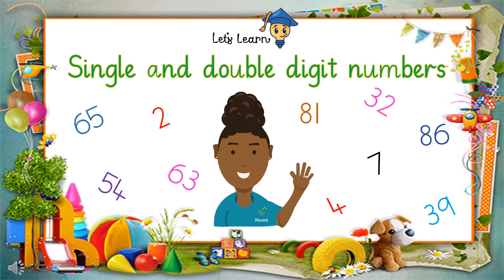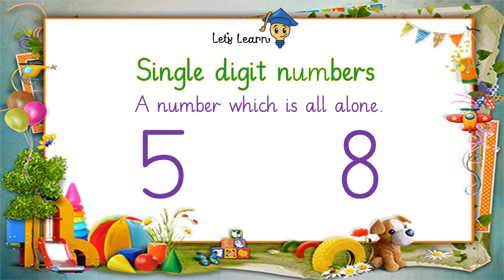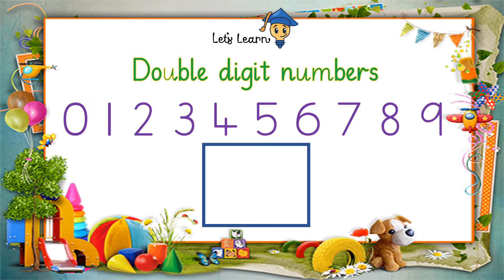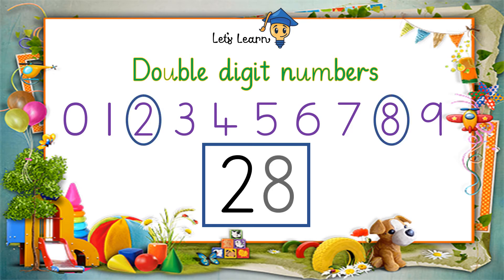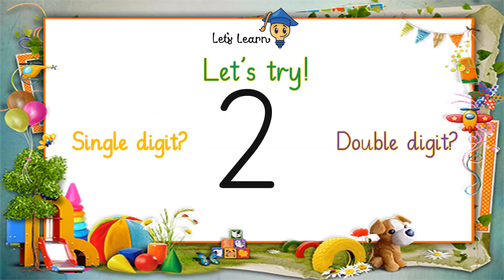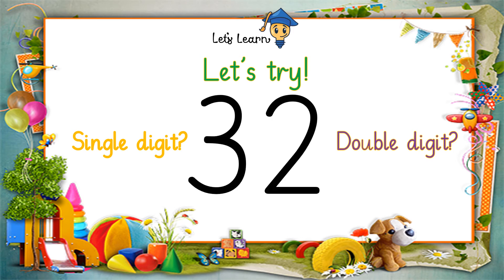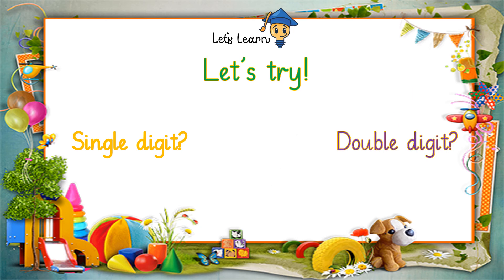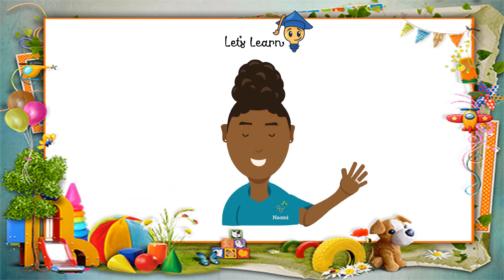Single and double digit numbers.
Find out the difference between single and double digit numbers.